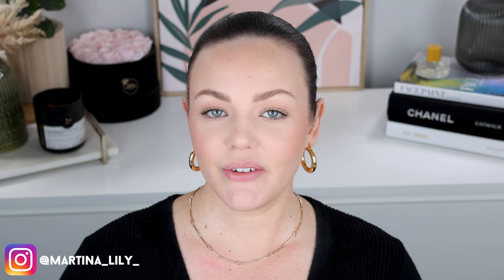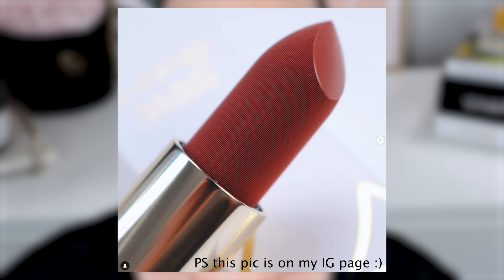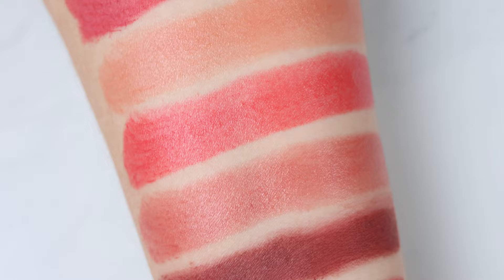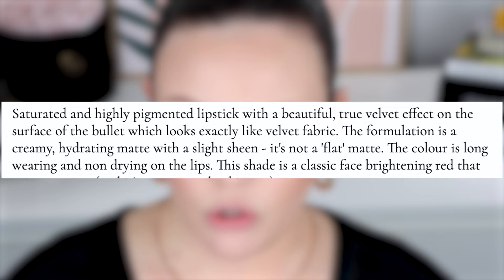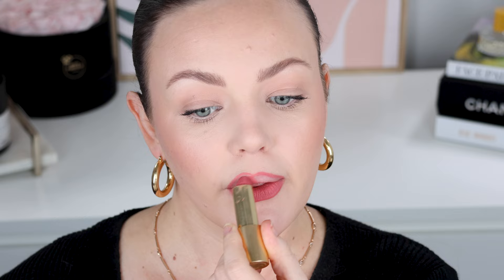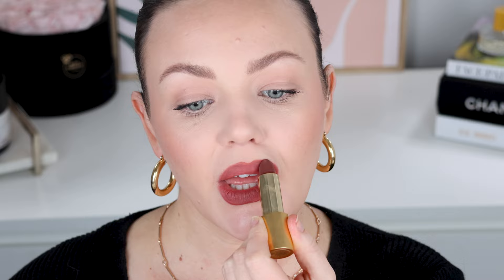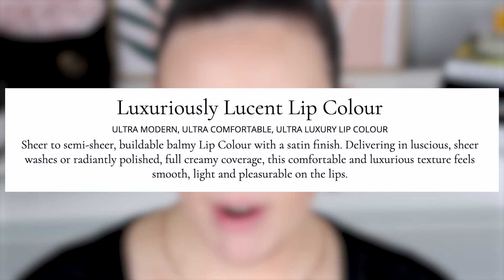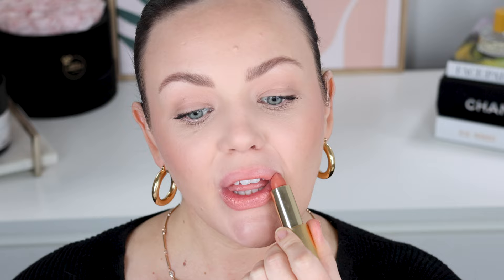Lip Swatching My Entire Lisa Eldridge Lip Collection 💄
Hi Friends, I thought it would be fun to lip swatch all of my Lisa Eldridge lipsticks. I hope you enjoy it xx

Luxuriously Lucent Lipstick in Kitten Mischief, Le Mepris & Je Ne Sais Quoi

*My Favorite Brushes:
Rephr Brushes

♦ SOCIAL MEDIA ♦

Martina Lily
xx